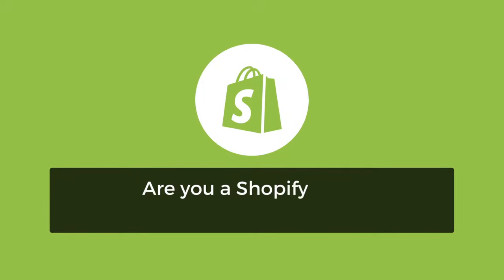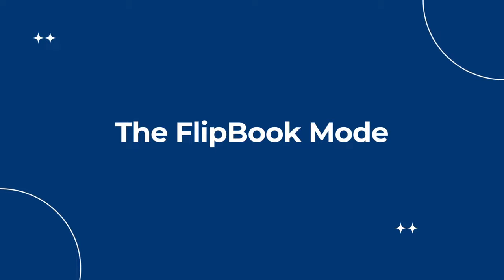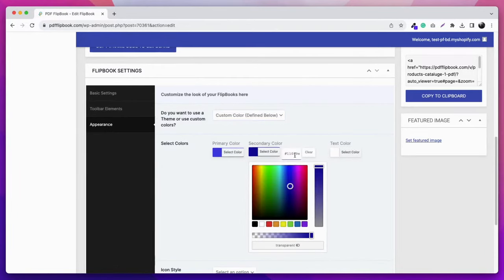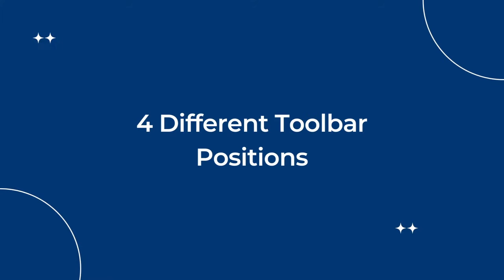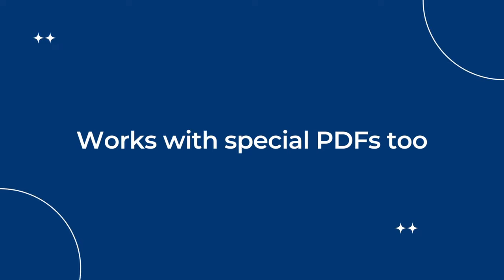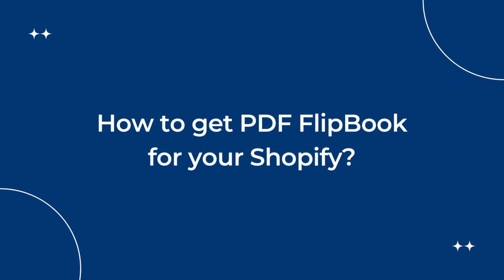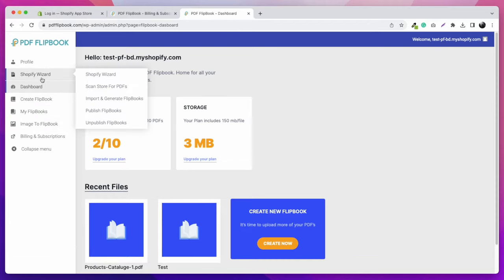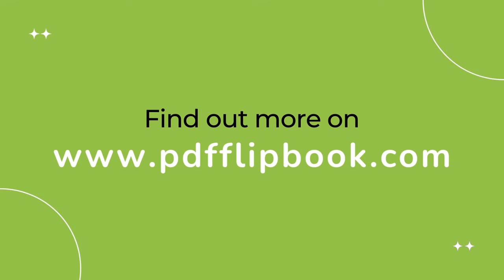TNC PDF FlipBook: Shopify PDF viewer and Flipbook app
TNC PDF FlipBook is a Shopify app that powers your store by converting PDF files into flipbooks. This Shopify app lets you easily transform your static PDF documents into an engaging and interactive flipbook.

Some important features are the TNC PDF Flipbook:
1. Customize FlipBook with your brand color and appearance. Create just as you want
2. Supports special PDFs with Fillable Forms, Clickable Links, Bookmarks, Passwords
3. Embed or show FlipBooks as a Popup or Link (new or same tab with Full Screen)
4. Apart from FlipBook, Vertical, Horizontal, and Wrapped scrolling are available
5. Download, Print, Share, Find, Zoom, and many other toolbar options(show or hide)

ThemeNcode Team